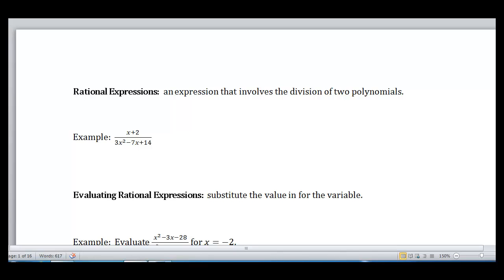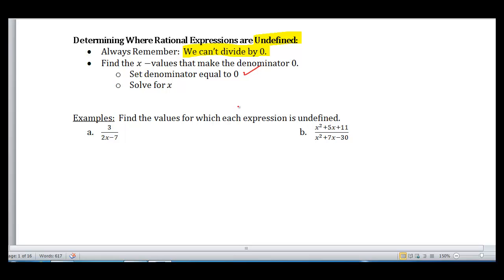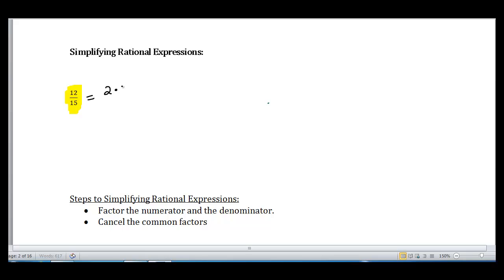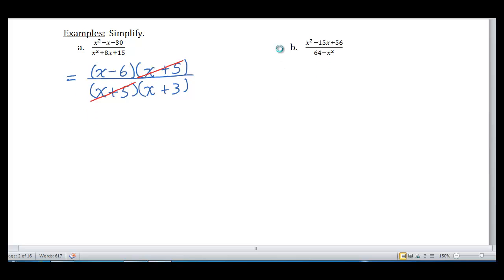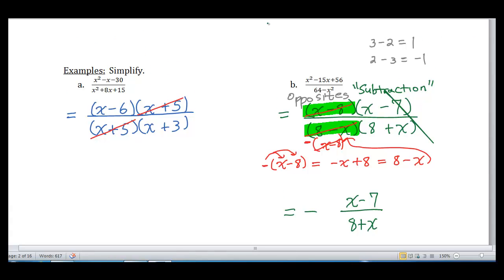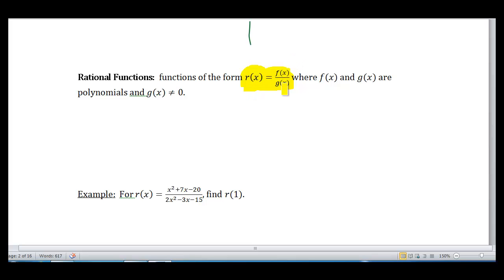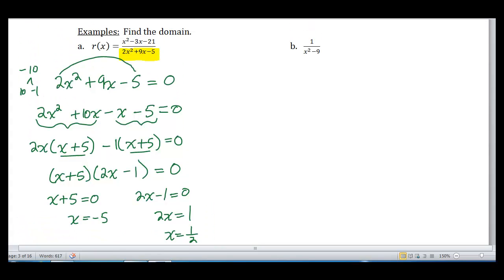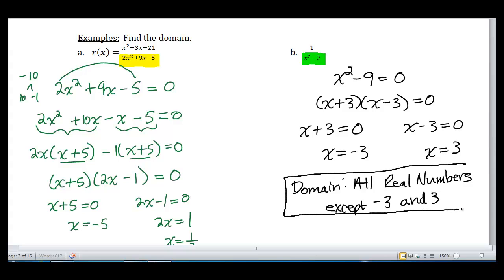Rational Expressions and Functions